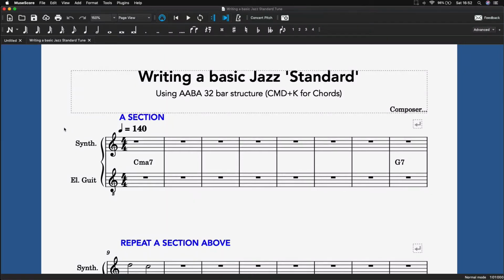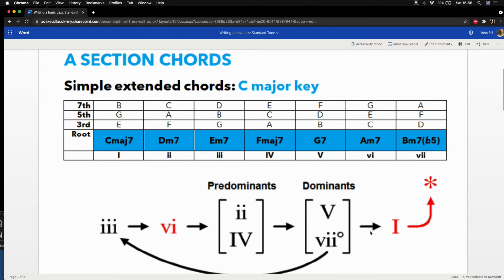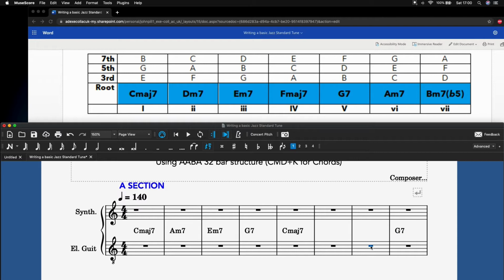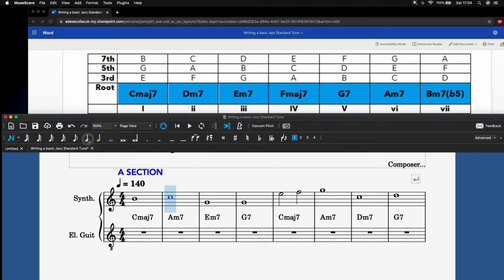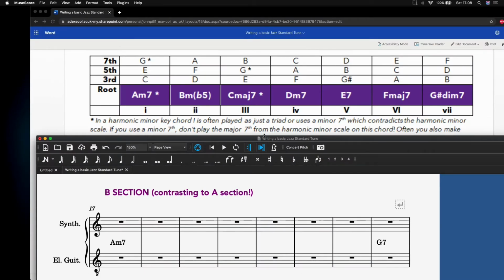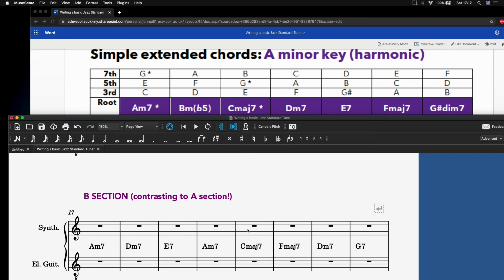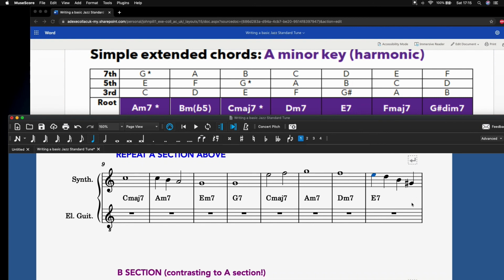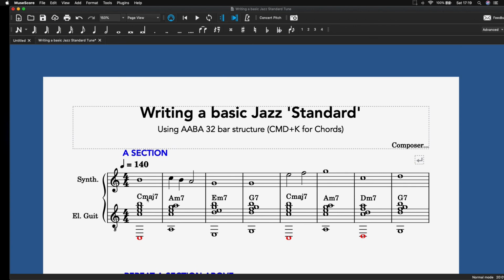Writing a basic jazz tune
A introductory session covering some of the basics of using extended chords to create a Jazz Standard style song.